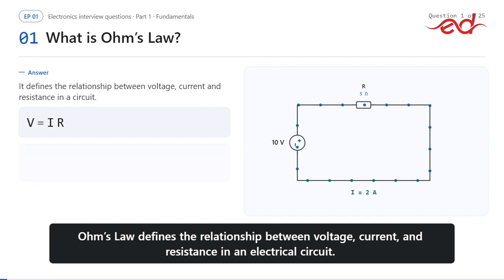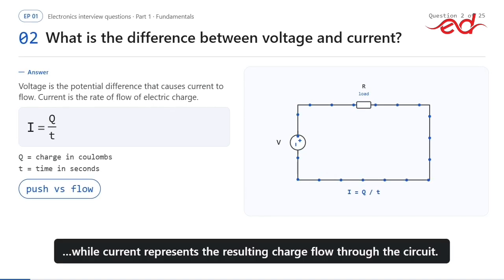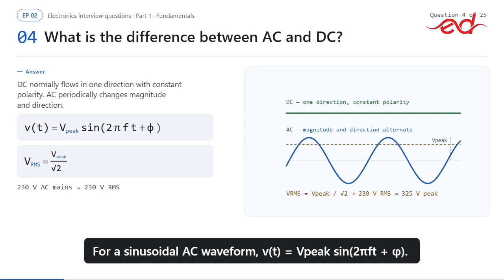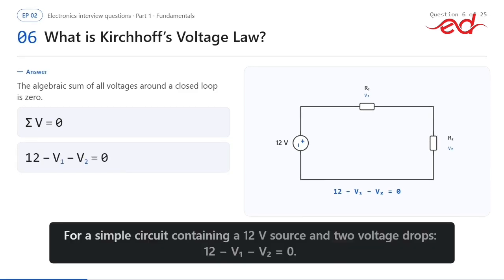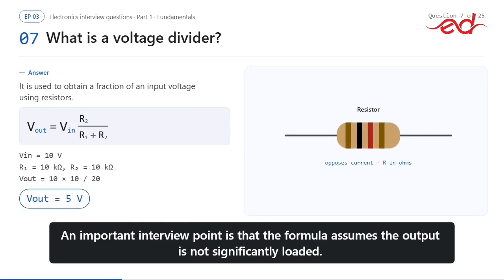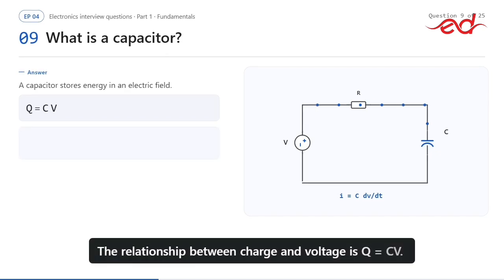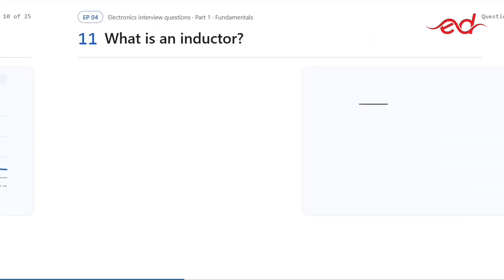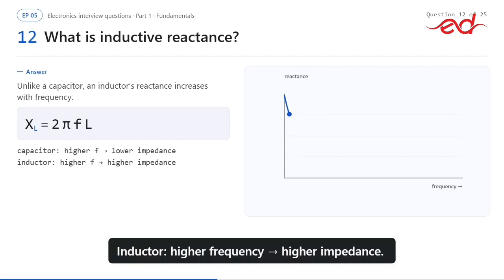Electronics Interview Questions Part 1 🔥 | Can You Answer These?Top Electronics Interview Questions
Preparing for an electronics engineering interview?
In Electronics Interview Questions – Part 1, we cover important practical and technical questions that are commonly asked in electronics interviews.

Whether you're a fresher, student, embedded engineer, hardware engineer, or experienced professional, these questions will help you test and improve your fundamentals.

Topics covered: • Electronics fundamentals
• Components & circuits
• Resistors, capacitors & inductors
• Diodes & MOSFETs
• Practical electronics concepts
• Interview-focused questions

Watch till the end and comment your answer to the questions you found challenging!